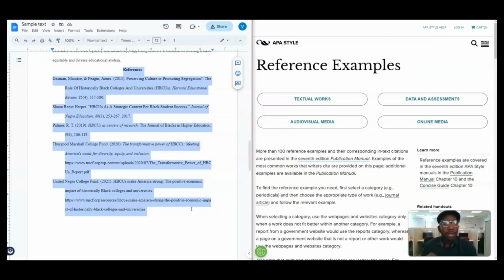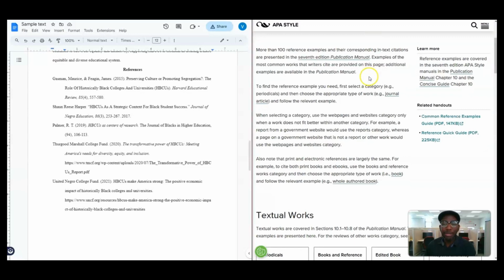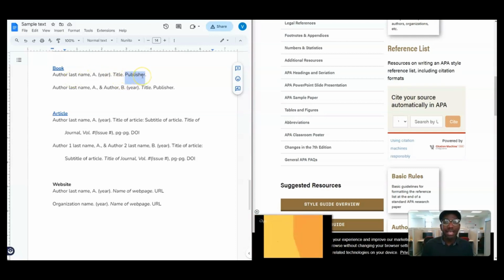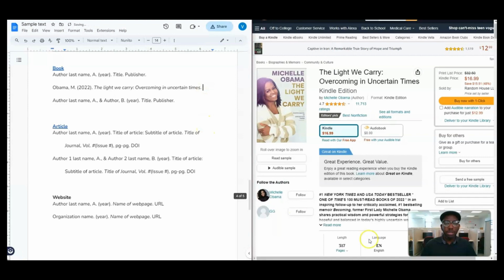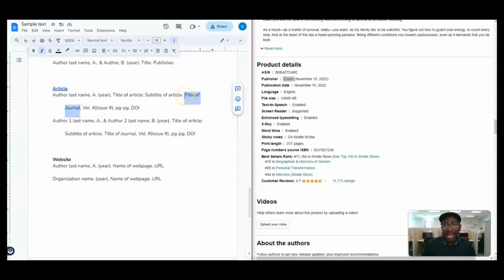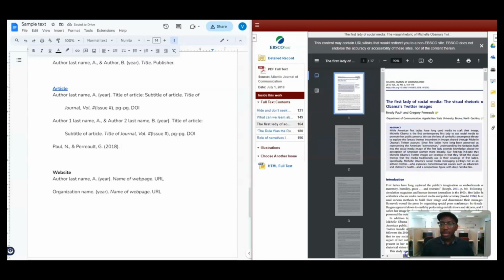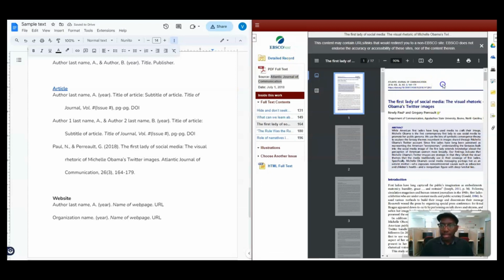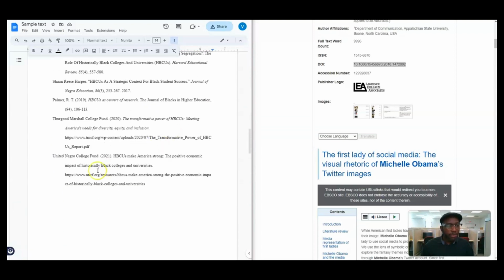The Ins and Outs of APA: Creating a correct reference page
Learn how to write your references--whether a book, article, website, YouTube video--correctly according to APA.